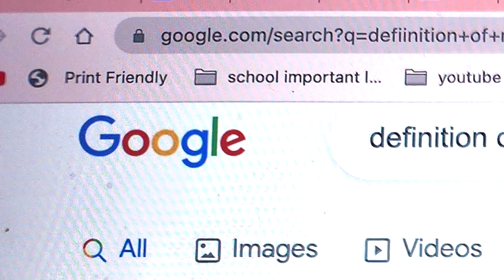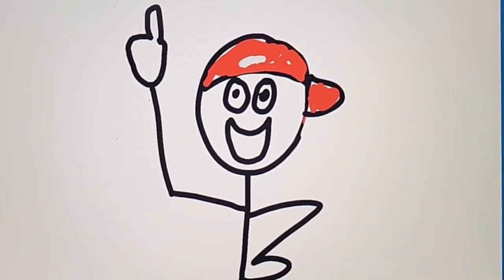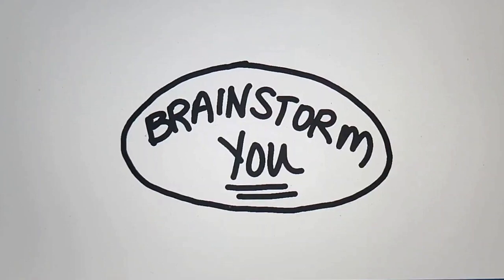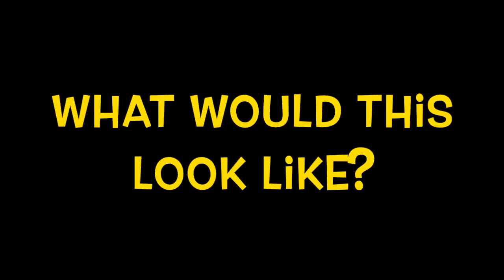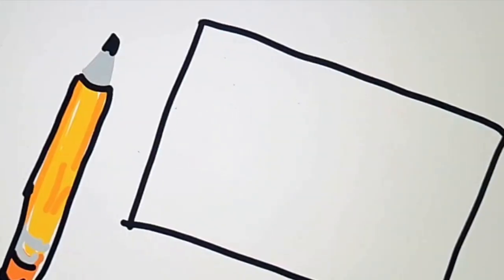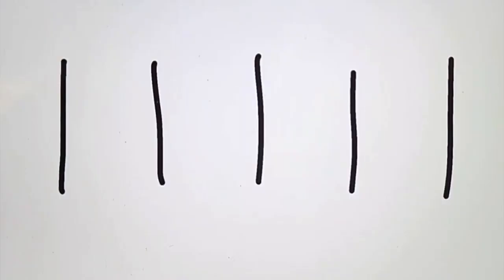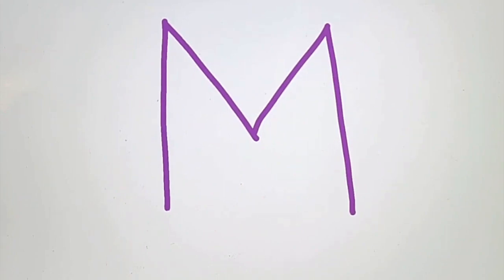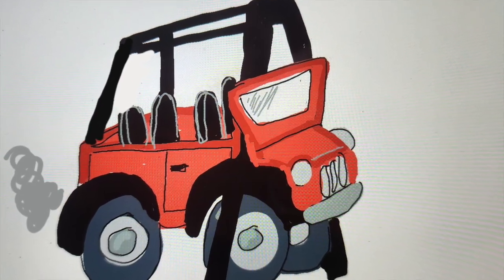Narrative Names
This is a great lesson to start a new art class with.  Students will understand how to use symbolism to create a narrative.  They will understand what a 'narrative' is.  This is a fun way to get to know each other and have fun!  This is a full lesson plan.  Expectations and Steps are provided in a pdf. partnered with this.